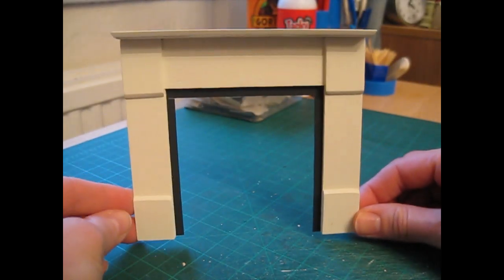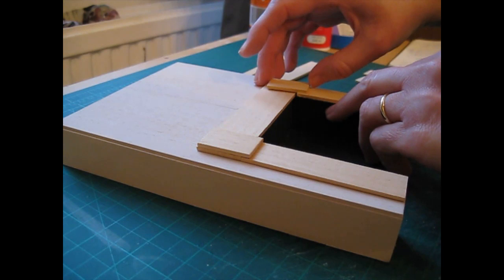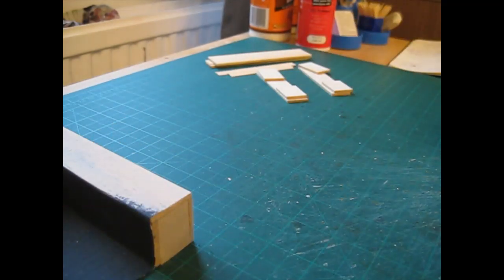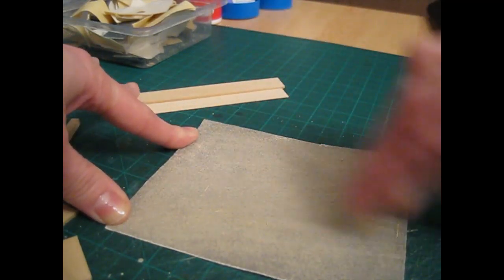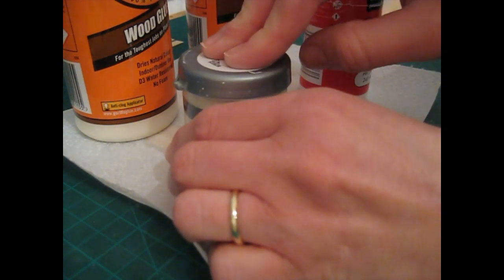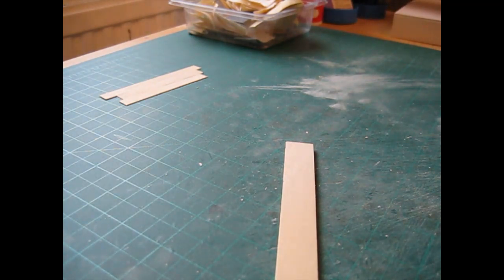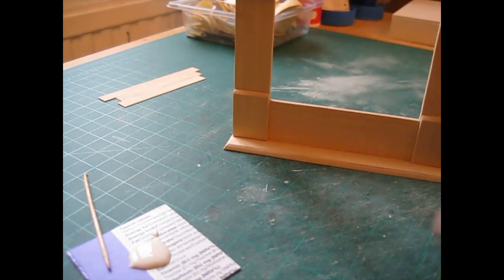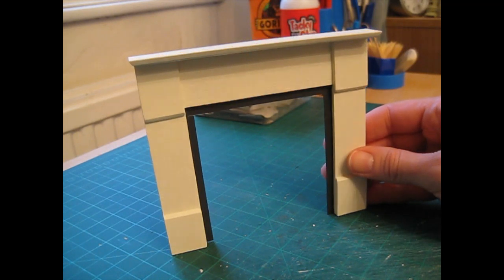My Dolls House Tutorial #14 - 1/12th Scale Fireplace Surround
I stock craft wood, tools and lots of other useful bits and pieces for the miniaturist! I ship Worldwide, too!
(You'll find a link to my group here, where you can share photos of your creations, based on my designs).
Come and join me for more great dolls house furniture tutorials, and become one of my Little Bitsers!

My books are available from Amazon - just search for Julie Warren - or from my Etsy shop - link above.

In this video, I show you how to build this easy-to-make fireplace surround. I'll show you how to cut the pieces to size, too.  Look out for episode 20 of My Dolls House Diary, where I'll be showing you how to complete the chimney breast and attach the fireplace surround.

Happy Miniaturing!
Julie.